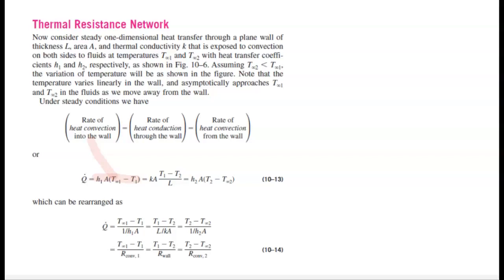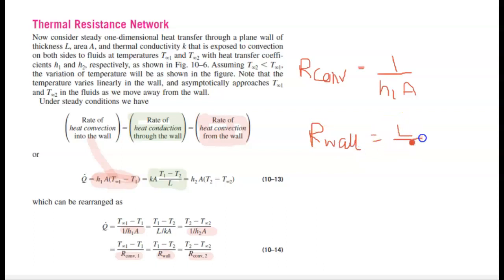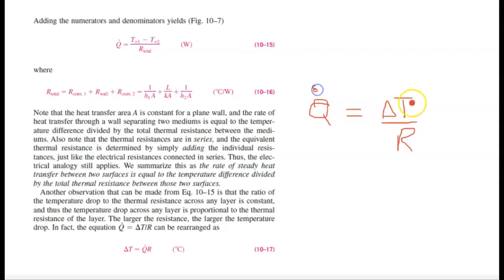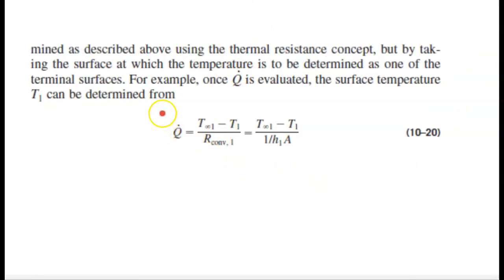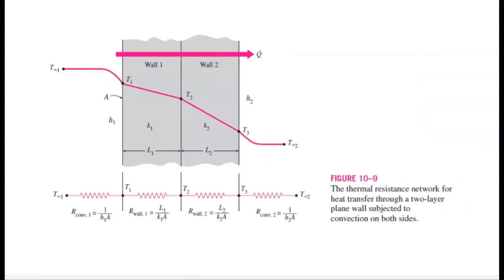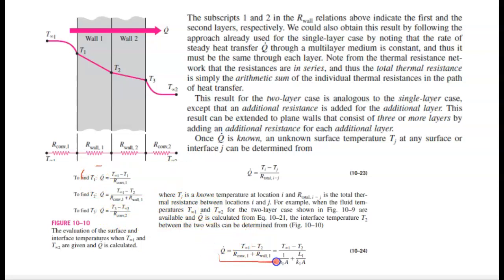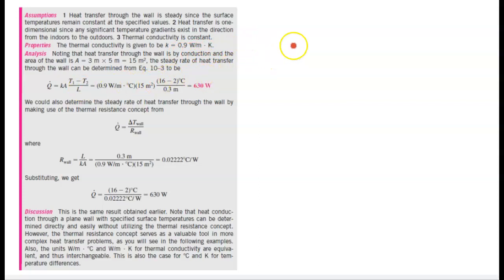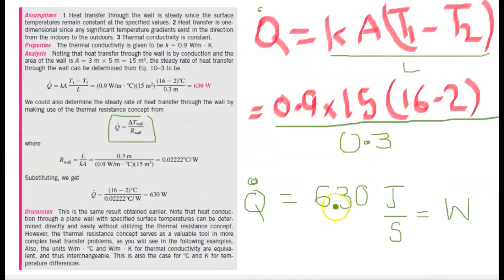Steady Head Conduction 2